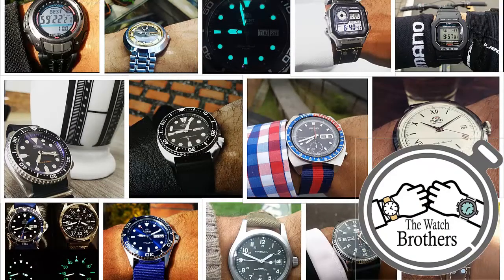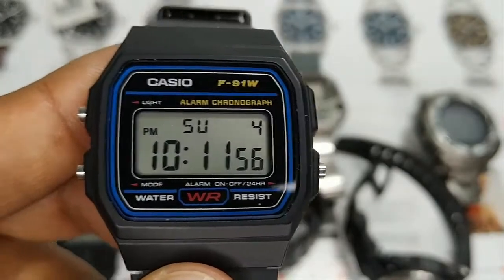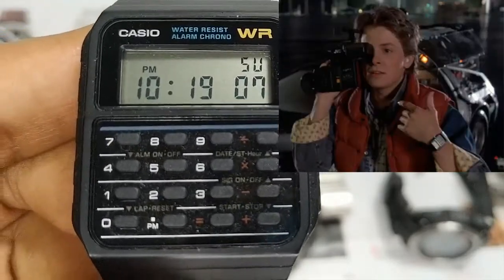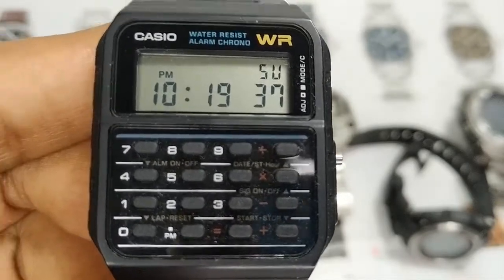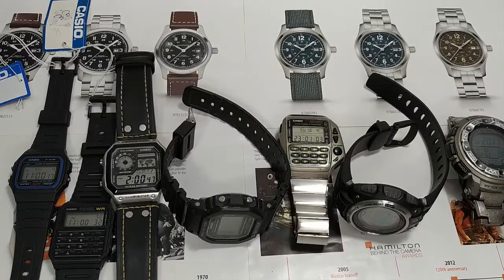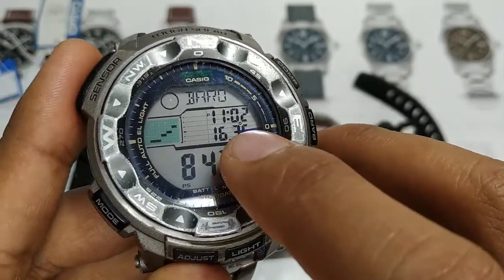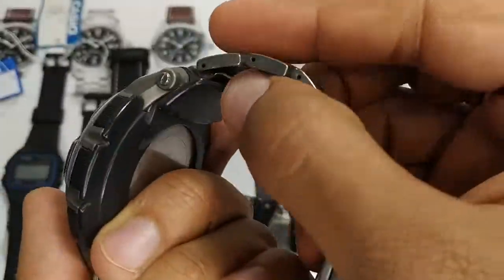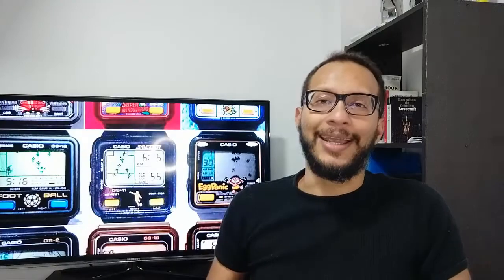7 Casio digital watches you should know about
Here´s my list of Casio digital watches that every watch enthusiast should know about. Follow the links if your're interested in any of them.

Casio F91W

Casio CA53W

Casio  AE 1200WH

Casio G-Shock DW 5600

Casio SGW 200

Casio Protrek PRG 250 T
Casio SGW-450